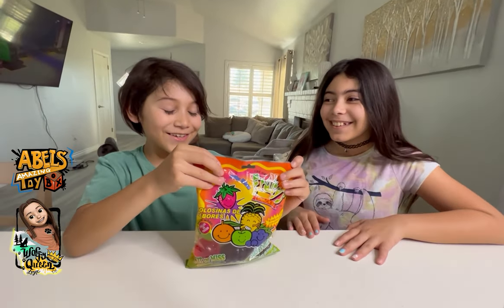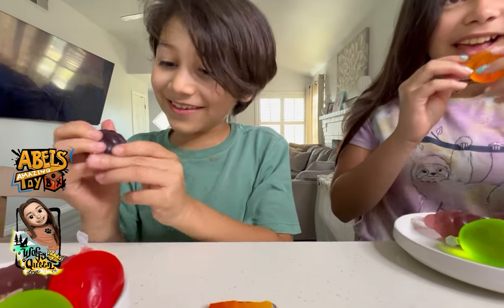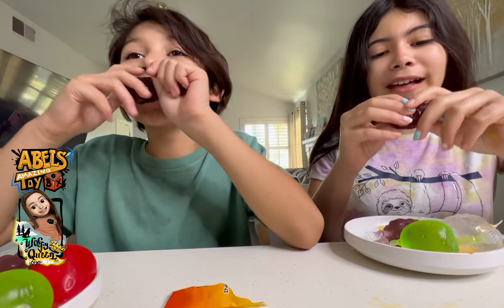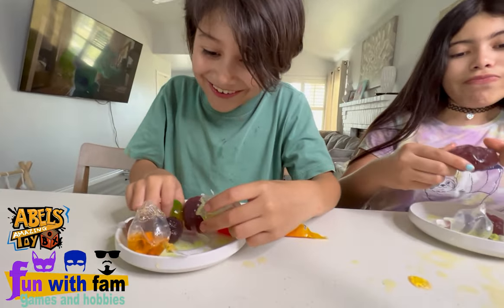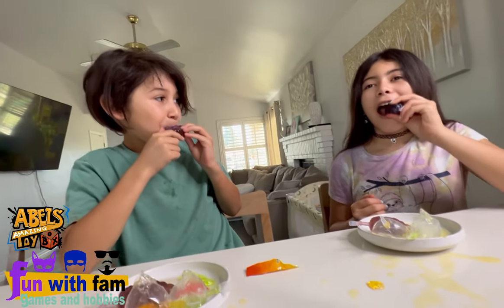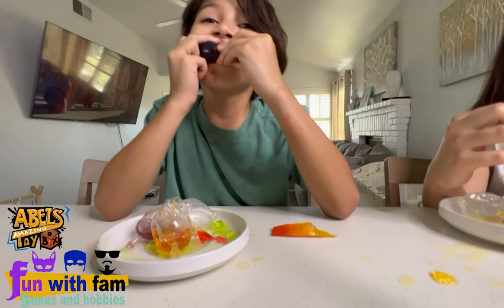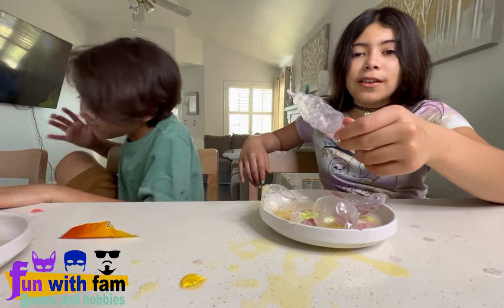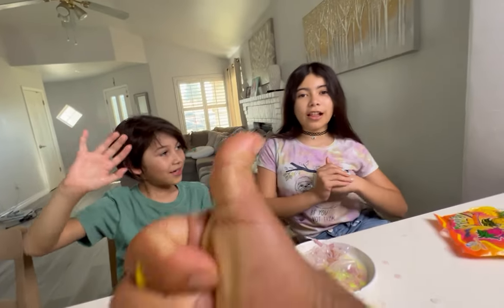open and review jelly squees bottles / splatter action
playing , funn games ,adventures activities , video games  playing video games laughing joking learning